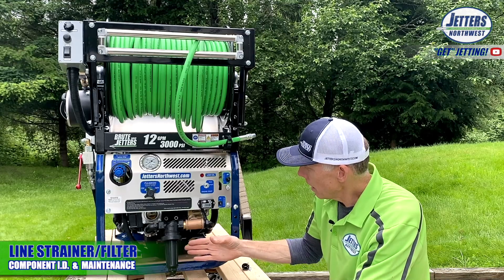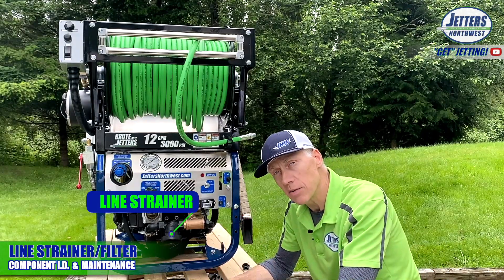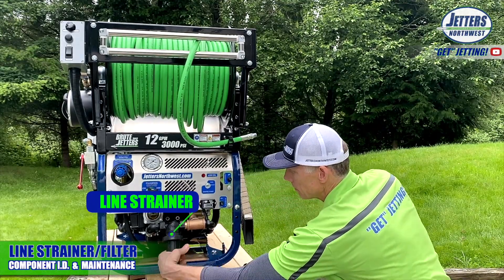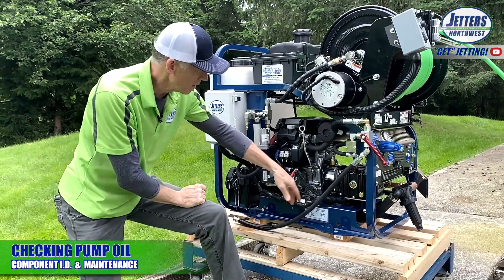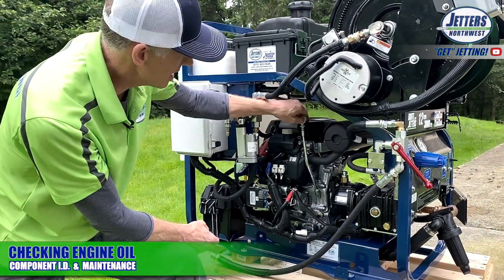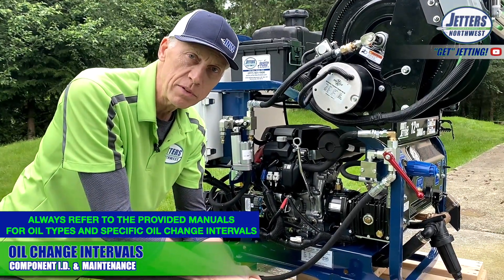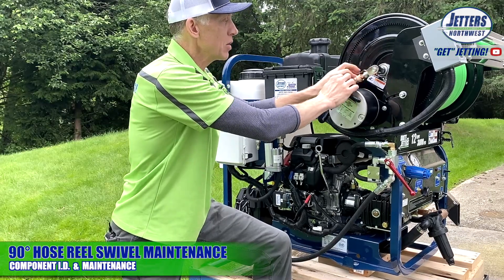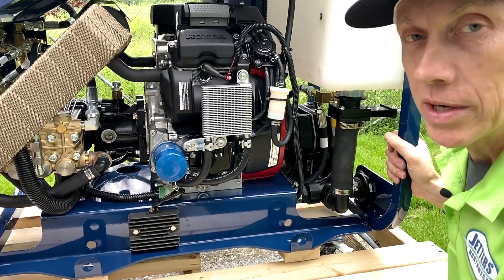(3 of 8) Brute Jetter TRAINING: Daily Maintenance, Component-Identification, and Oil Changes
This video covers daily Maintenance (including Water-Filter cleaning & Checking the 3 Oils), walks you around the Brute to identify its major Components, and covers Oil-Change information for Brute Jetters.